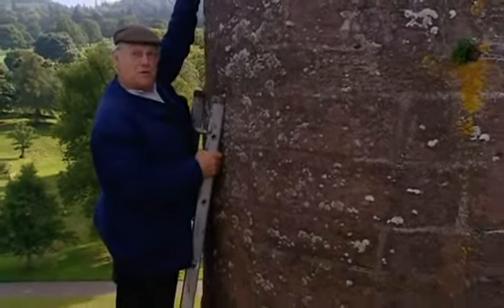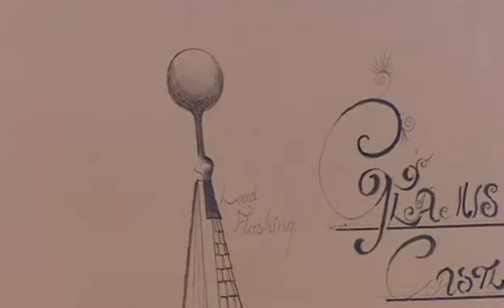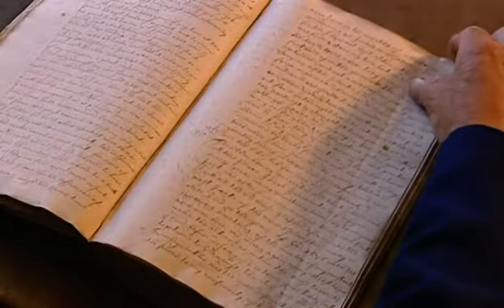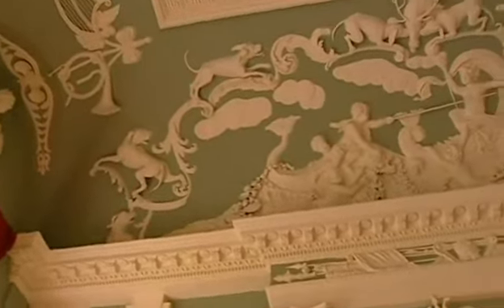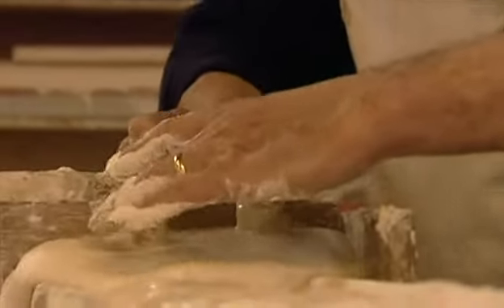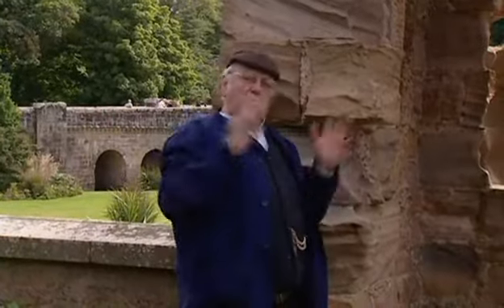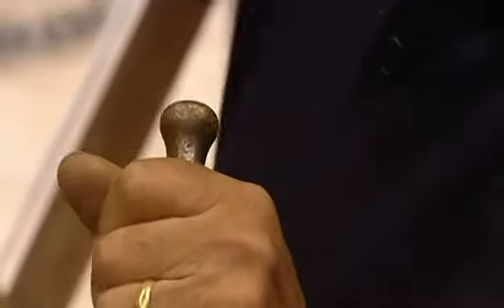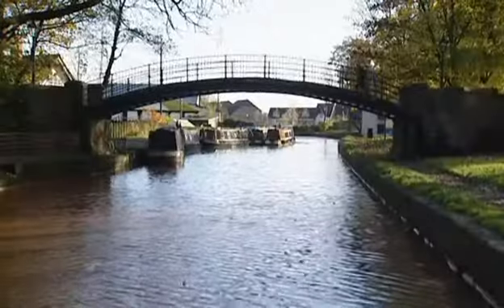Fred Dibnah's Building Of Britain S01-E04 - Scottish Style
Fred Dibnah is on a mission to uncover and explain the construction skills that went into the building of Britain, and in this episode he travels to Scotland to demonstrate the engineering and design skills that shaped Scottish baronial style.

At Glamis Castle, Fred demonstrates how a simple sandstone tower house was transformed 400 years ago into a great house with more than a passing resemblance to a fairy-tale castle, with the help of stonemasons from Aberdeen and plasterers from Italy.

The House of Dun near Montrose is one of the finest country houses to be designed by William Adam, and Fred gets stuck into some ornamental plasterwork at a specialist manufacturer's. But it was Adam's son Robert who made such an impact on house building that he had an architectural style named after him, and to demonstrate his achievement Fred travels to Culzean Castle on the Ayrshire coast.